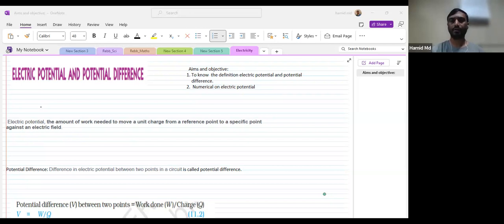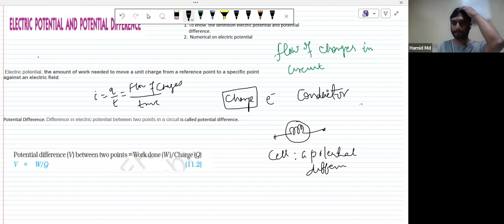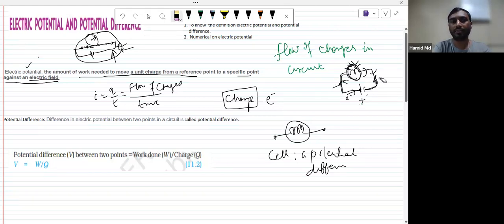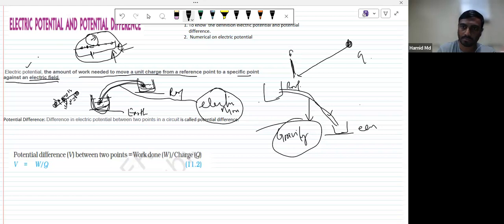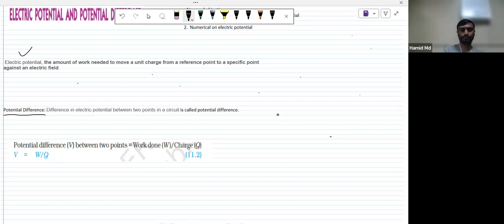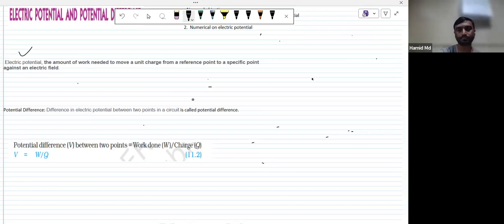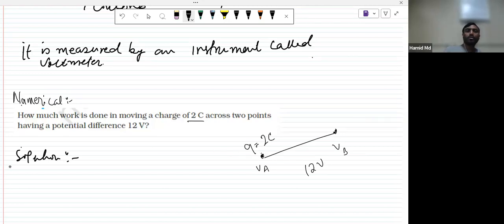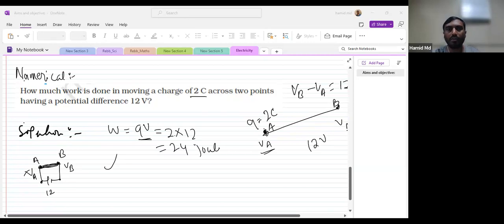Learnivio | Electric Potential and Potential Difference | Electricity | Lect 10th S1 08-07-2023